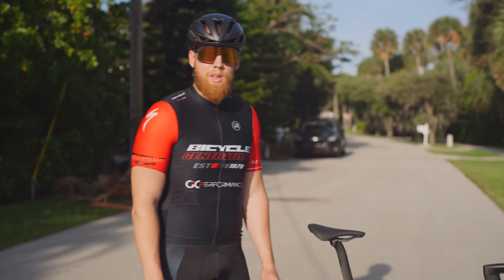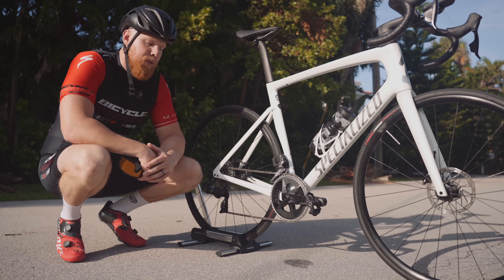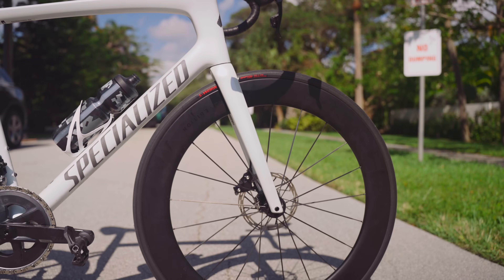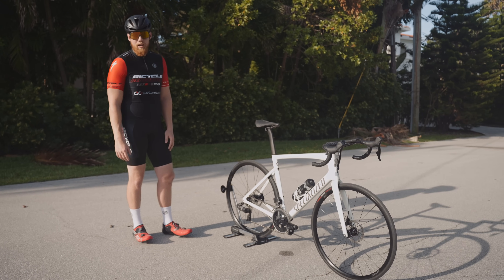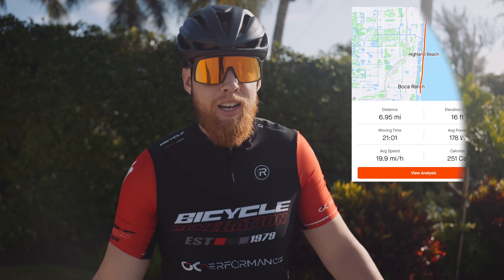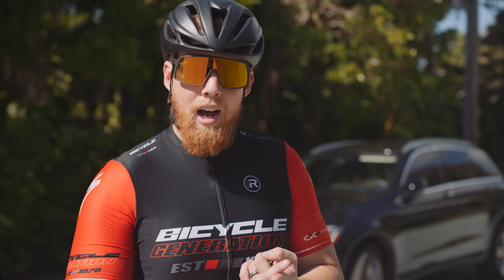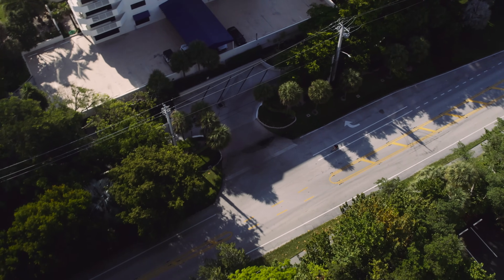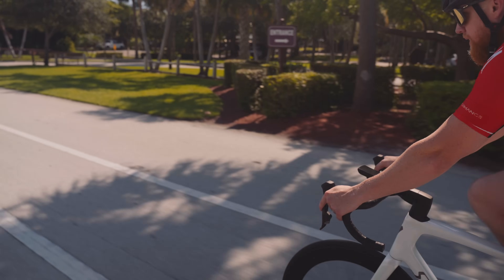HOW MUCH SPEED CAN YOU BUY?! *ALUMINUM WHEELS vs. CARBON RACE WHEELS*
GCperformanceyt.com

code for music:
IOCNDOEPUHI13YWM
BJSDKWGEX7ZP3Q8L